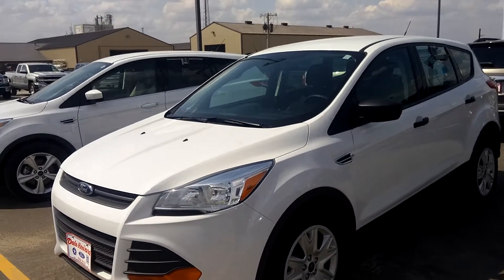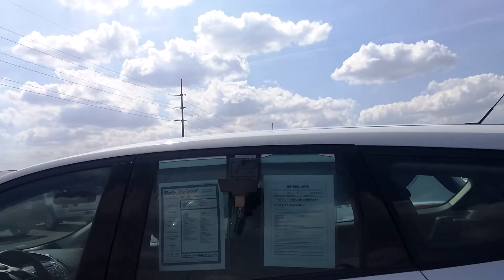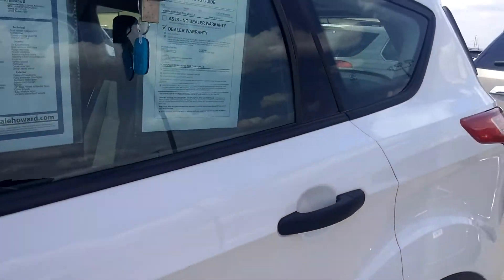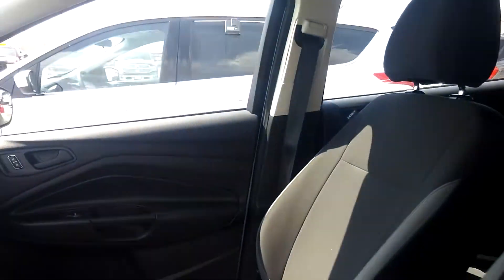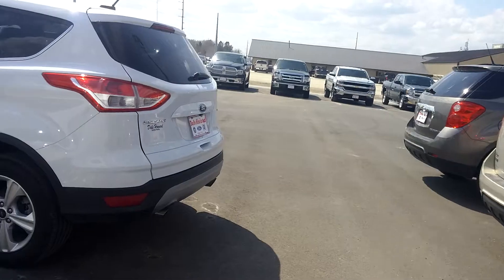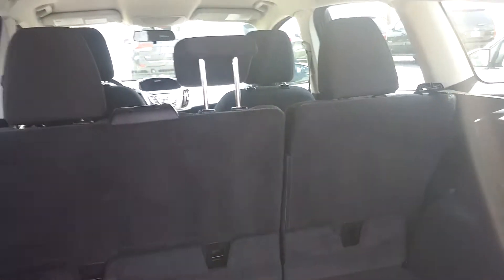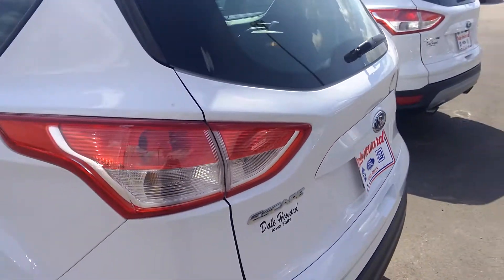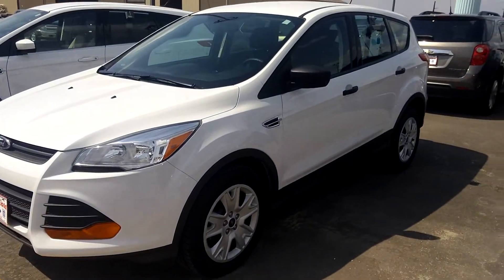2015 Ford Escape S white at Dale Howard Auto Center in Iowa Falls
Quick look at this fun little SUV.